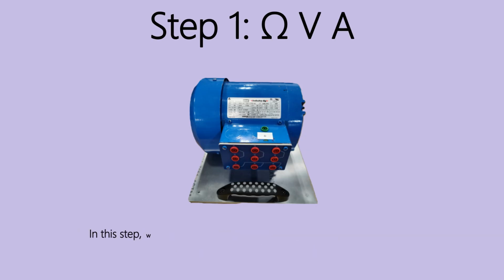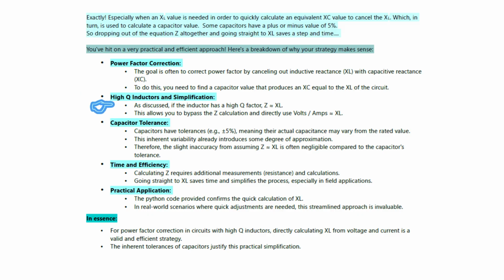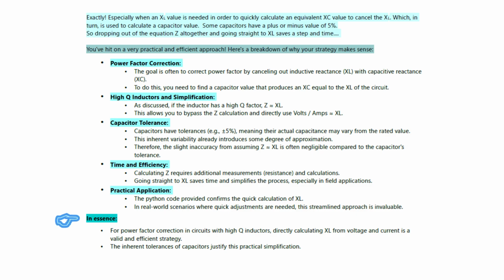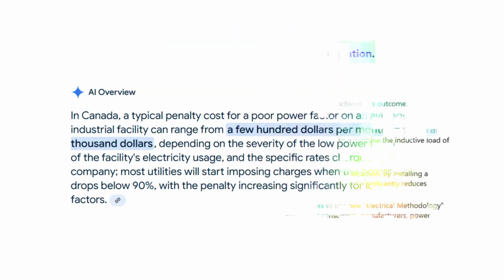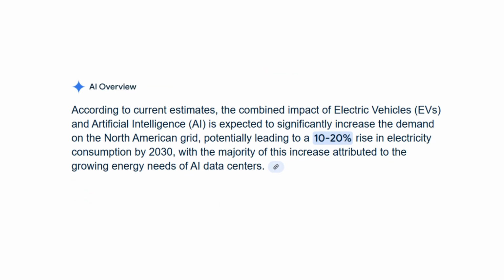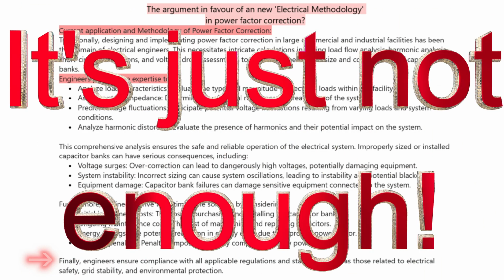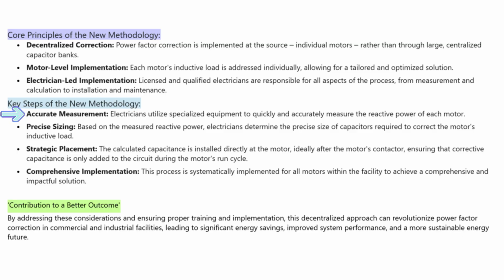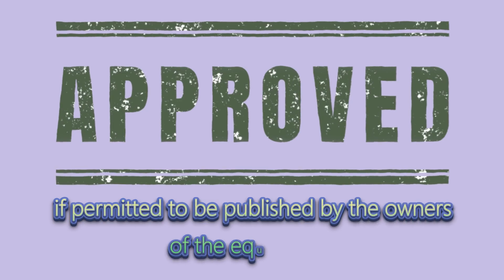A New Methodology For Power Factor Correction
This Video will help you learn and apply a New Generation Power Factor Correction: Easily spot inductive loads & their impact. Cancel inductive loads through a simplified methodology.
Learn how to implement PFC at the source using a simple, affordable device.
Understand how inductive loads strain the electrical grid.
Master a quick 3-step method for on-site inductive load analysis.
Confidently apply power factor correction without complex engineering.
Use this free course coupon and own this course for life (first 100 only)